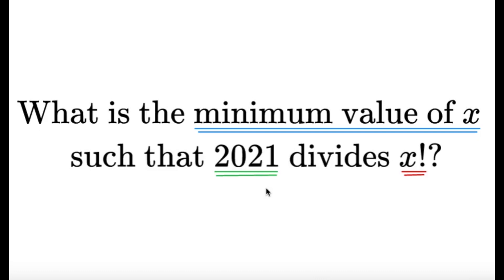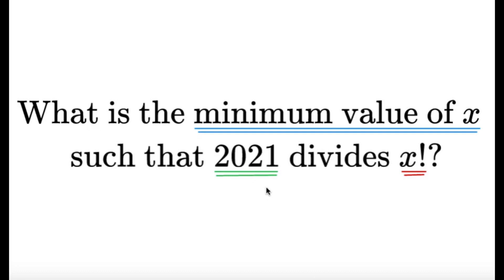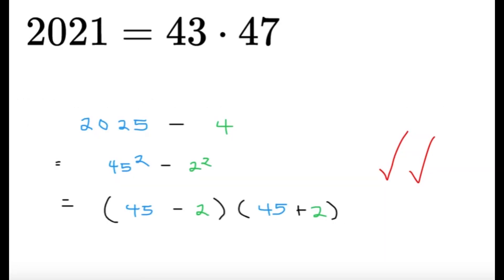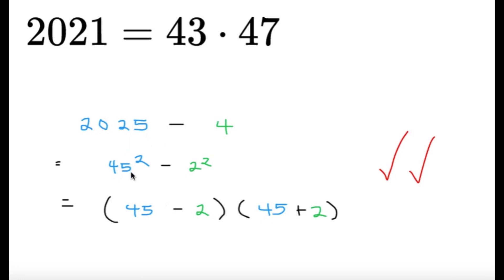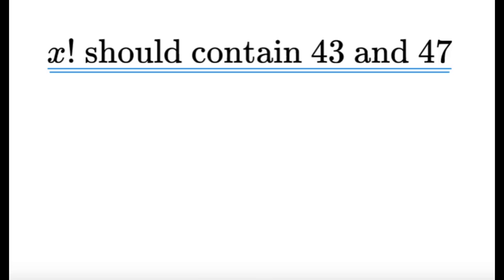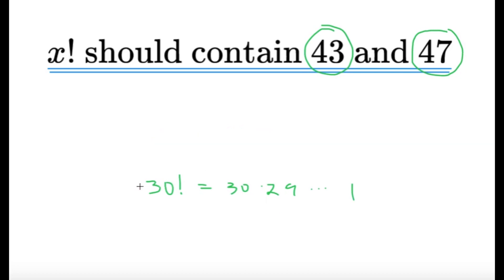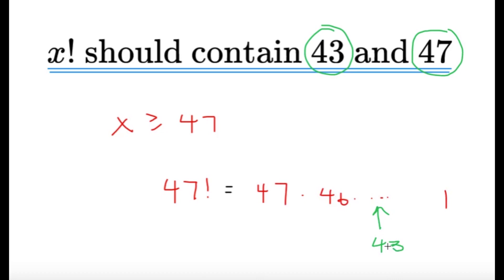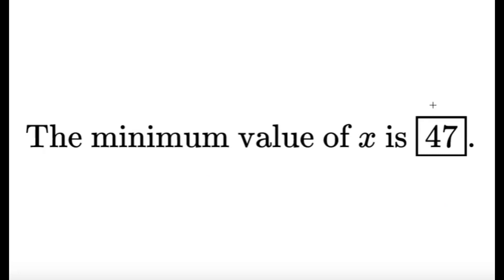[HKIMO feat. Cedie's Mathverse] Factorials and Factorings || Elementary Math / High School Math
Here's an item from the recently conducted Hong Kong International Mathematics Olympiad!